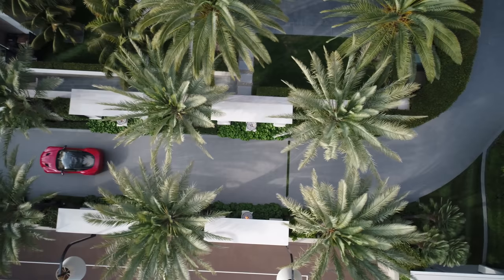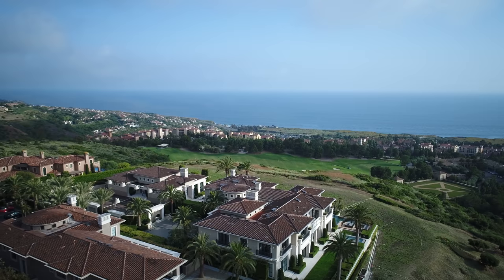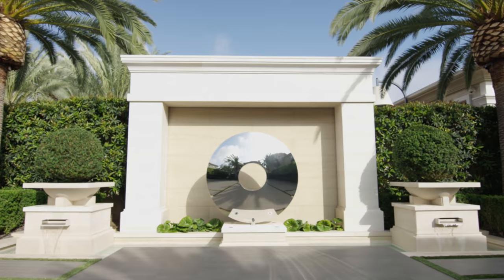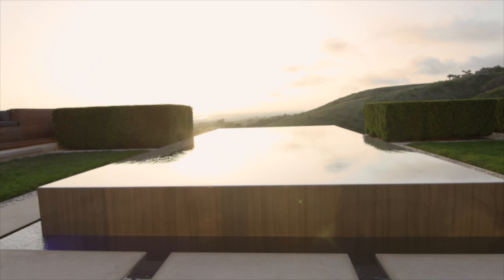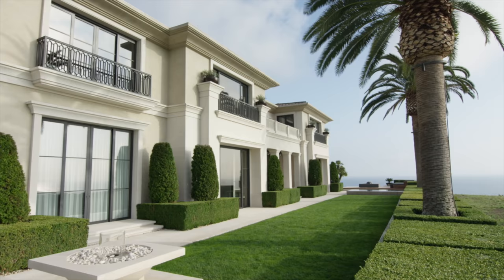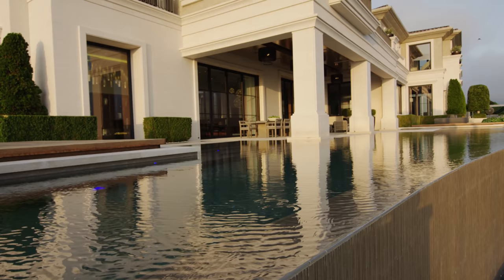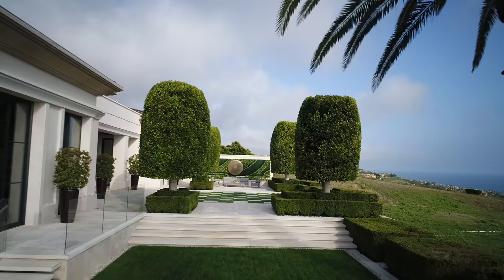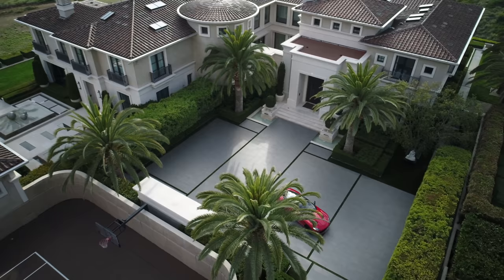Touring A Massive 50 Million Dollar California MegaMansion - LuxuryLandscape Design with GEOSCAPE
John Shippy of Geoscape gives a Tour of a massive mega million dollar mansion landscape project, he designed in California. From breath taking Water Features to a private driveway surrounded by fire, John gives you an inside look of this 9th wonder of work.

Geoscape is one of the foremost developers of luxury residential landscape in Southern California. For nearly three decades, they have received distinctive recognition for constructing some of the highest quality exterior environments for discriminating clientele.